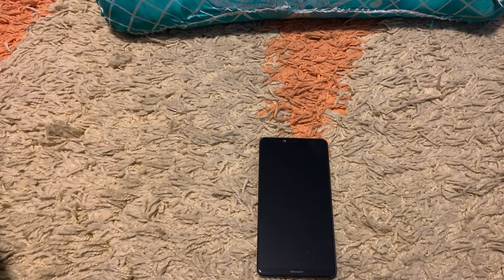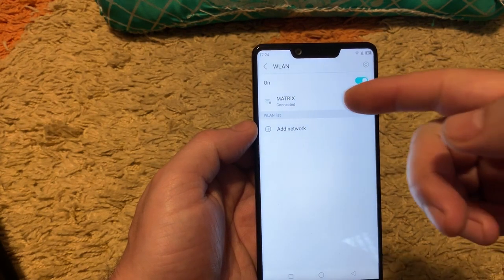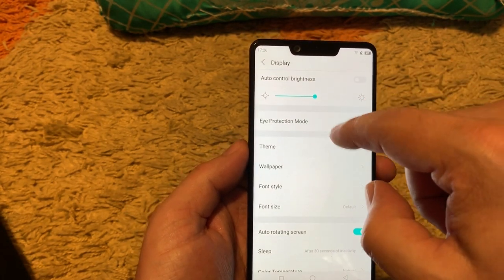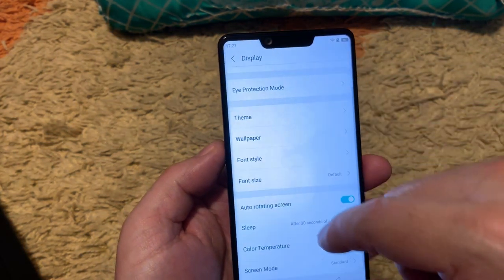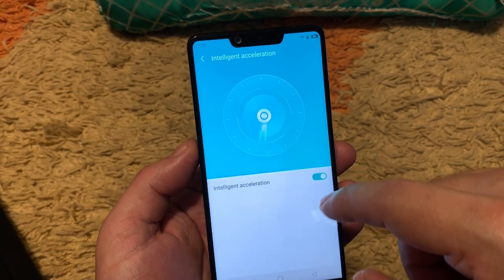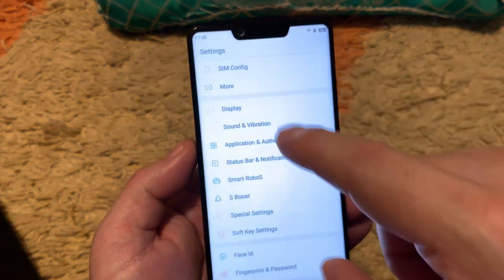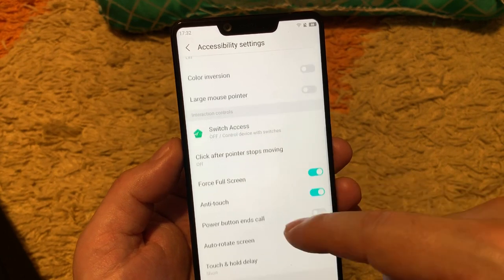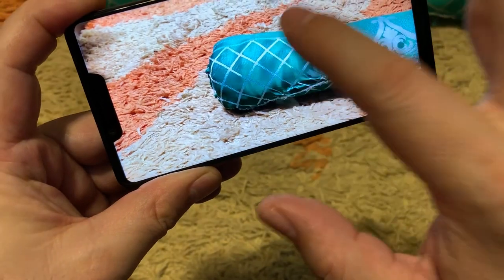SHARP Aquos S3 Detailed Menu Walkthrough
In this video I will show you SHARP UX UI functionality and details.
Please support me to reach 1000 Subscribers in before Summer :-) Thanks !!!